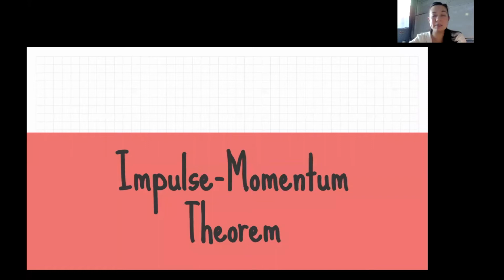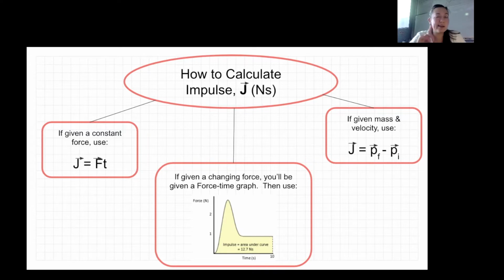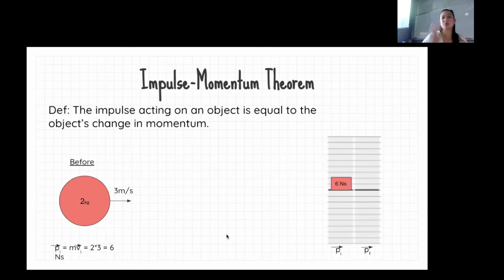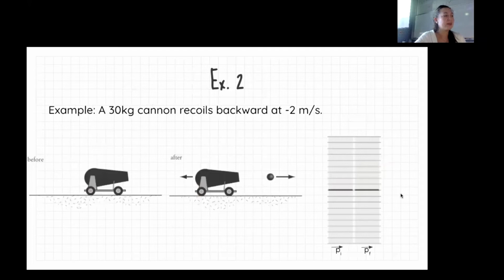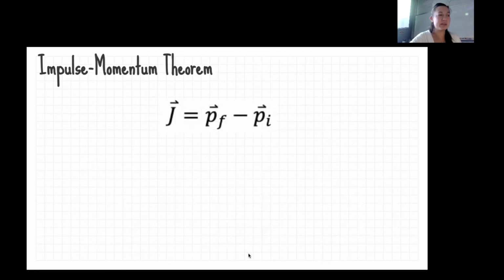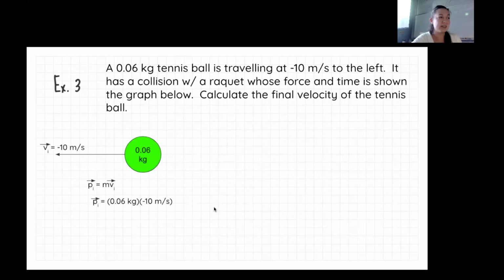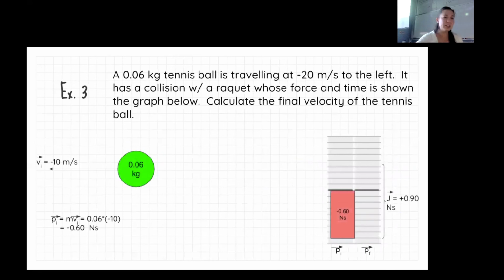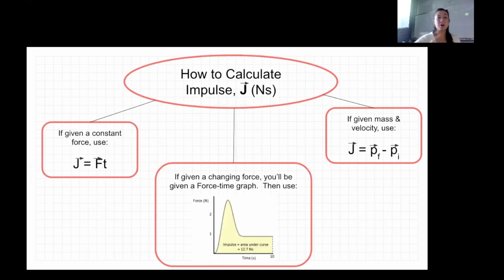Impulse Momentum Theorem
In this video, I explain the impulse-momentum theorem.  It assumes that the two other methods (J = Ft and J = area under Ft curve) have already been covered.  It also assumes a working knowledge of momentum p = mv.